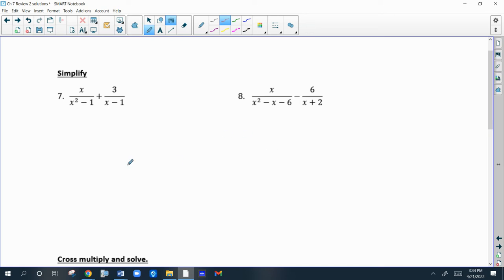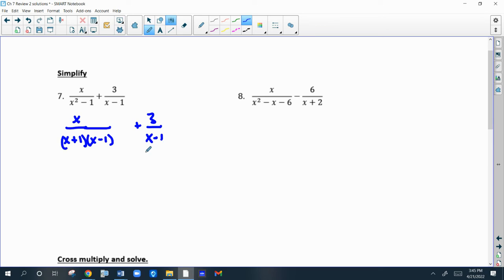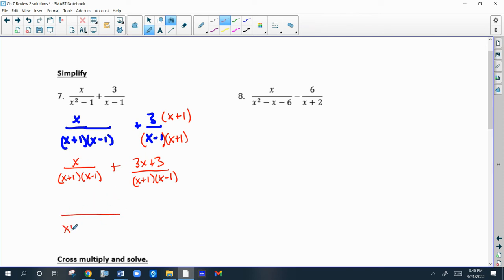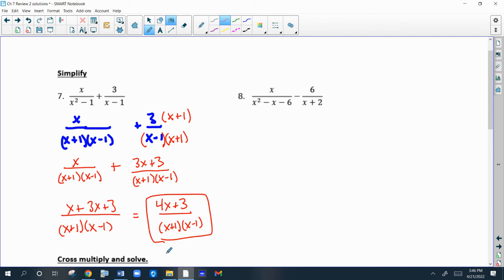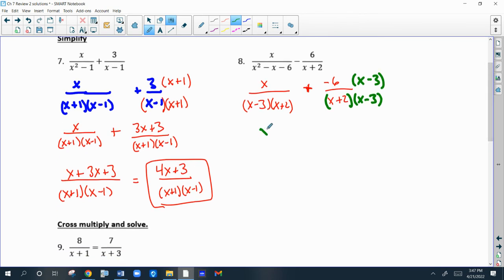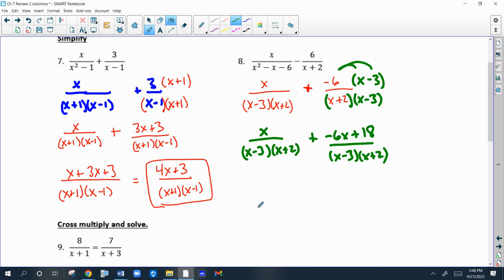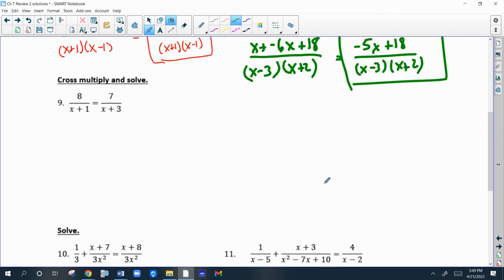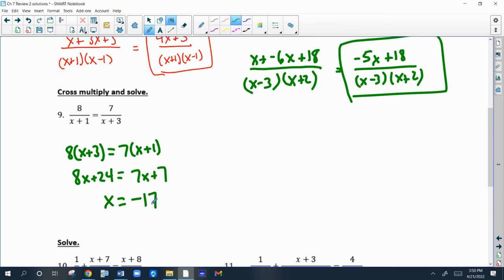Alg 2 Ch 7 Review #7 - #9